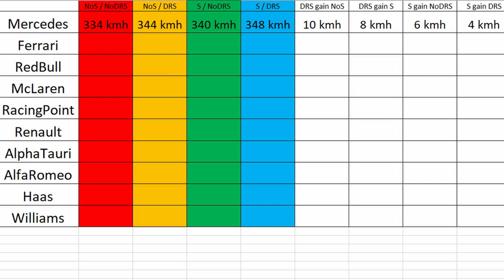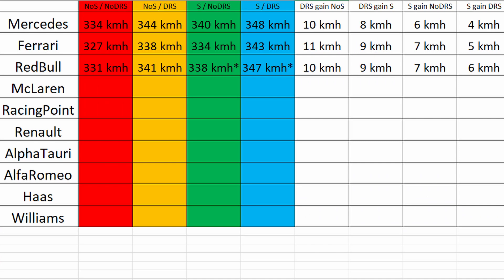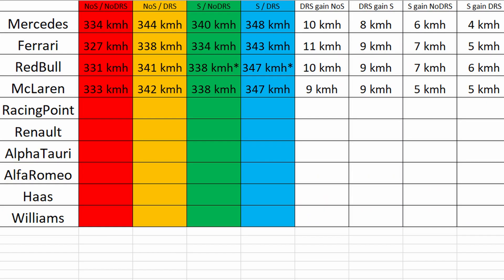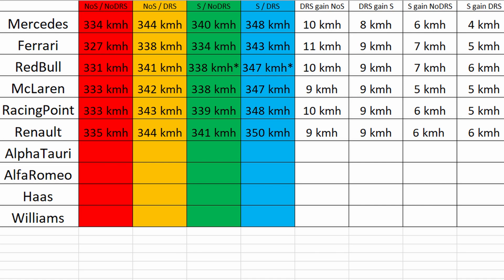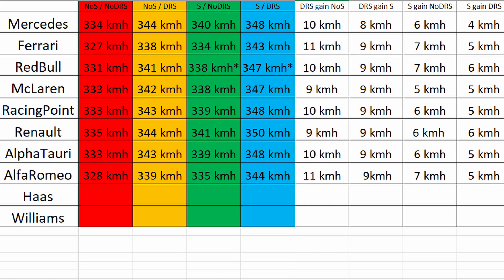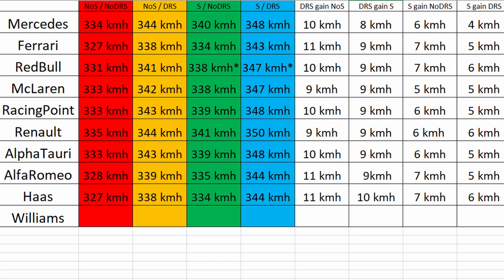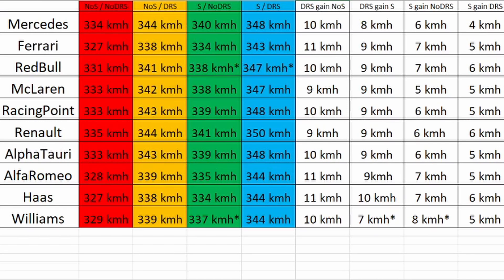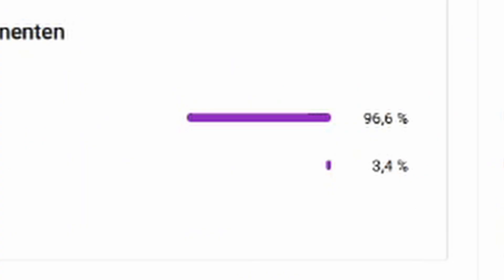WHY DRS and SLIPSTREAM are COMPLETELY WRONG in F1 2020 GAME !!!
Formula 2 Driver: Robert, Alex Kopp

Formula 3 Driver: F1 oskar, Ricey, LzR SniperGG, Ferenc and Kanzaini

Kart Driver: Thatoneporchydood, Isla Johnston